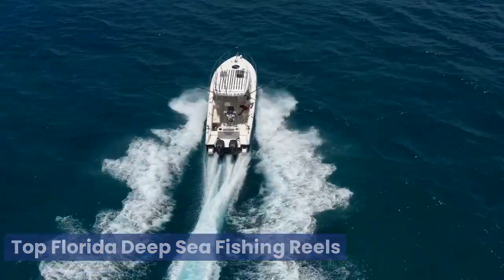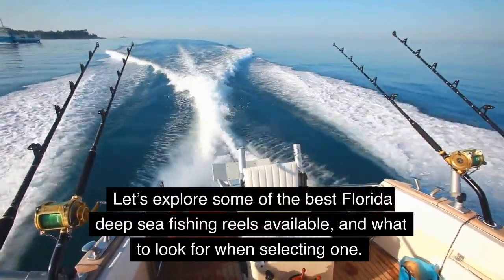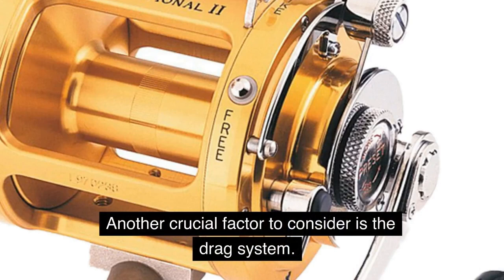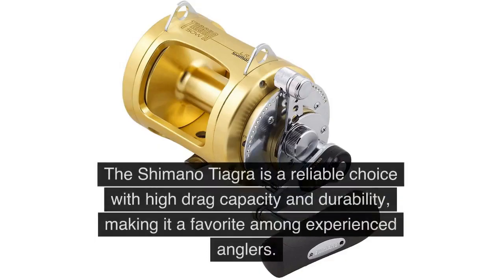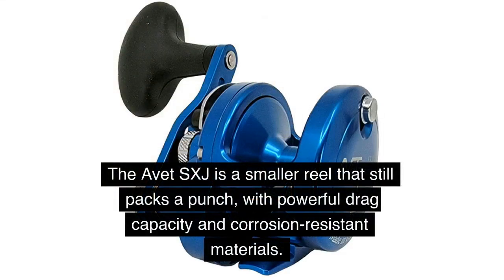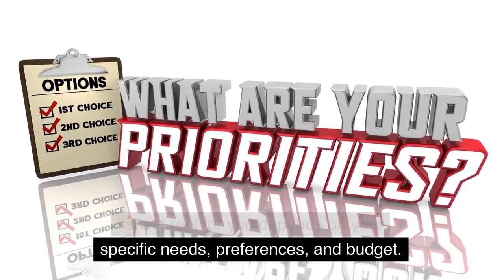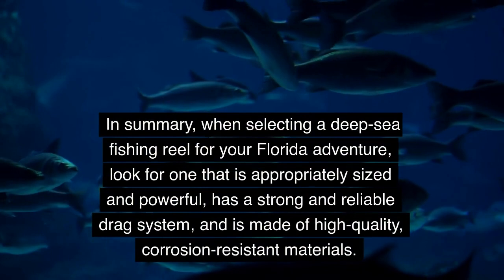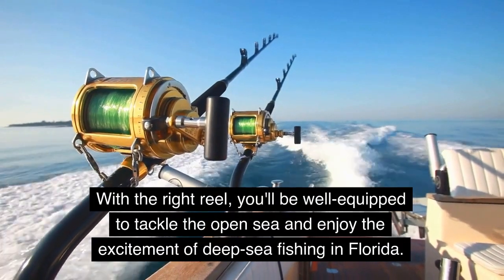Top Florida Deep Sea Fishing Reels (How to Choose the Best One)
Welcome to our video on the top Florida deep sea fishing reels for your next adventure! If you're planning a fishing trip in Florida, you'll need the right equipment to catch the big fish that live in the deep sea. And that starts with a good reel.

In this video, we'll show you the top Florida deep sea fishing reels that you can choose from, and we'll give you some tips on how to choose the best one for your needs.

First, let's talk about what makes a good deep sea fishing reel. A good reel should be durable, able to handle the weight and strength of large fish, and able to cast long distances. It should also have a strong drag system, which is what lets you control the fish as you reel it in.

Now let's look at the top Florida deep sea fishing reels on the market.

The first reel on our list is the Shimano Saragosa SW. This reel is known for its durability and strength. It has a waterproof drag system and can hold a lot of line, making it perfect for deep sea fishing.

The second reel is the Penn Slammer III. This reel is made with a full metal body and has a strong drag system. It's also known for its smooth performance and is a popular choice for experienced anglers.

Next up is the Daiwa Saltiga. This reel is made with a high-quality aluminum frame and has a powerful drag system. It's also designed to be lightweight, making it easy to handle while fishing.

The fourth reel on our list is the Avet SXJ. This reel is made with a solid aluminum frame and has a strong drag system. It's also compact and lightweight, making it a good choice for anglers who need to travel light.

Finally, we have the Okuma Makaira. This reel is known for its strength and durability. It's made with a rigid aluminum frame and has a powerful drag system. It's a popular choice for anglers who want a reel that can handle the biggest fish in the sea.

Now that you know the top Florida deep sea fishing reels, how do you choose the best one for your needs? Here are a few tips:

Consider the size of the fish you'll be catching. If you're targeting larger fish, you'll need a reel with a strong drag system and a lot of line capacity.

Think about your experience level. If you're a beginner, you may want to start with a smaller, more affordable reel until you get the hang of things.

Consider the type of fishing you'll be doing. If you'll be trolling, you'll need a reel that can handle the weight and movement of the bait.

Think about your budget. Deep sea fishing reels can be expensive, so you'll need to decide how much you're willing to spend.

In conclusion, choosing the right deep sea fishing reel is crucial if you want to catch the big fish that live in the Florida waters. Consider the factors we've discussed, and check out the top Florida deep sea fishing reels we've highlighted. With the right reel, you'll be well on your way to a successful fishing trip!